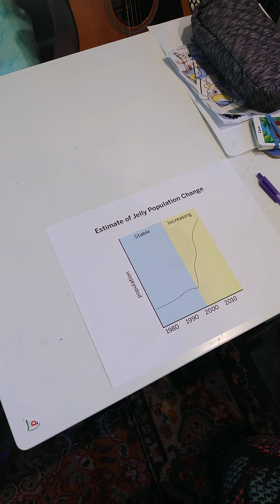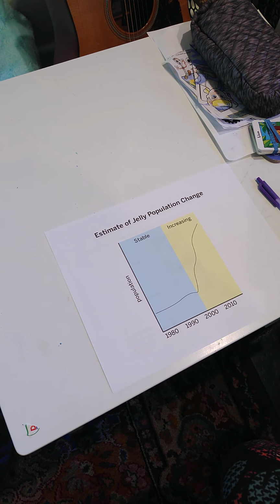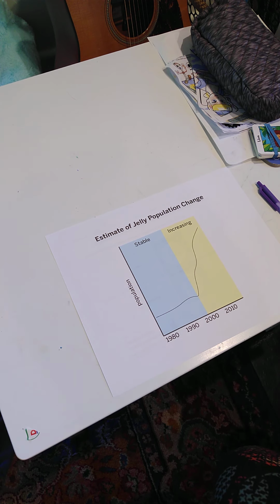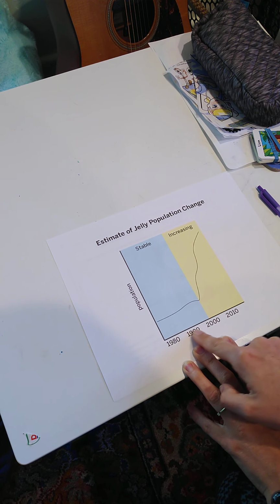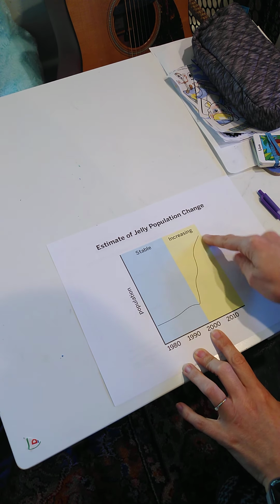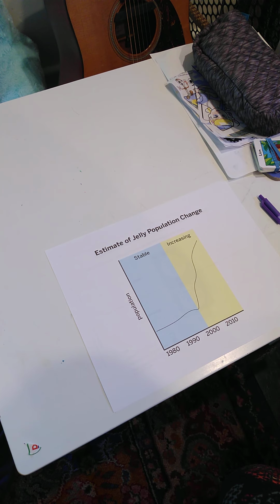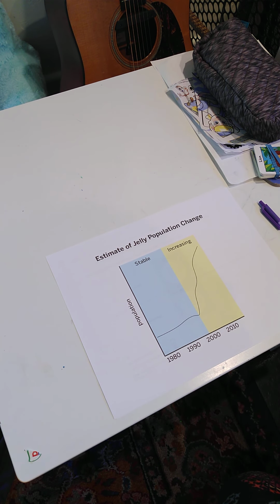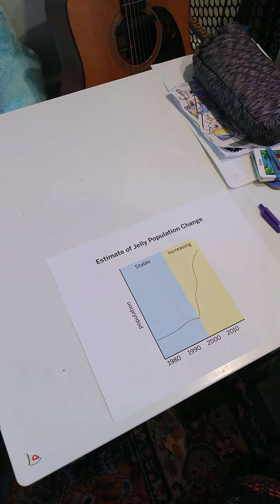1.4 Instructional video: Modeling Births and Deaths In Moon Jelly Population